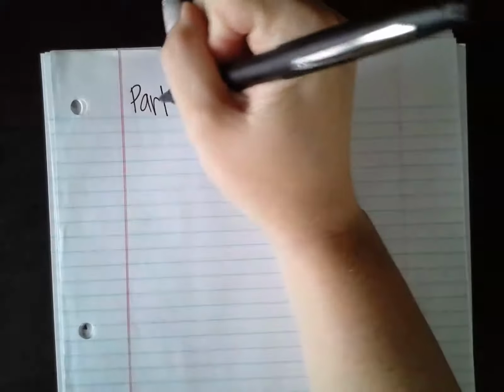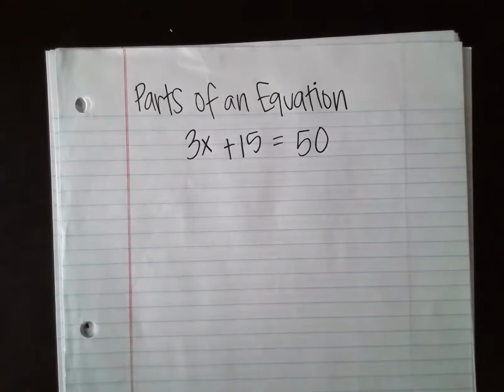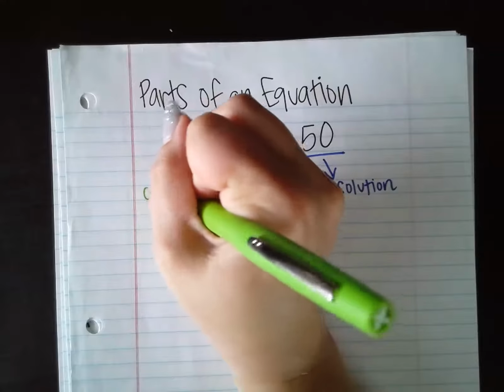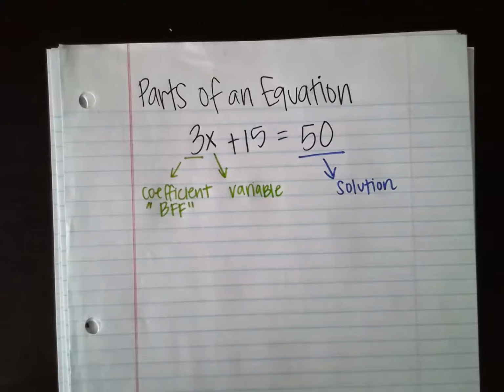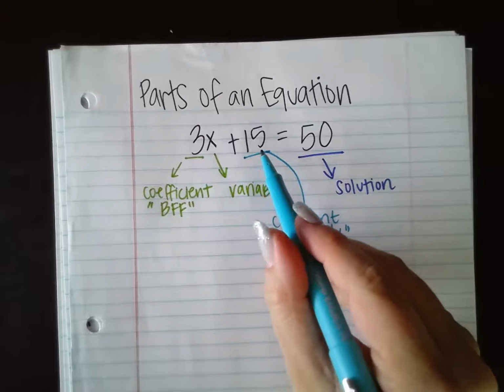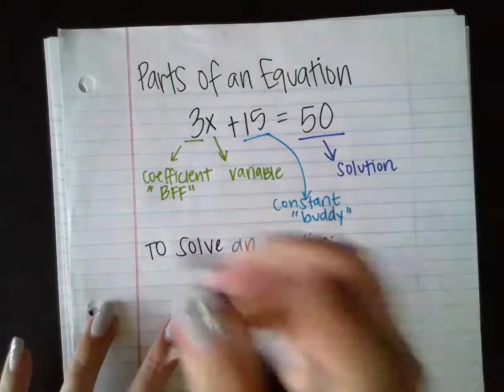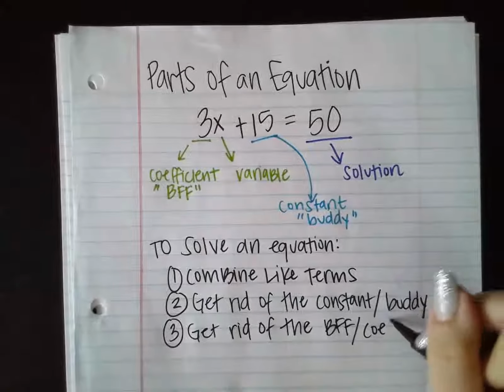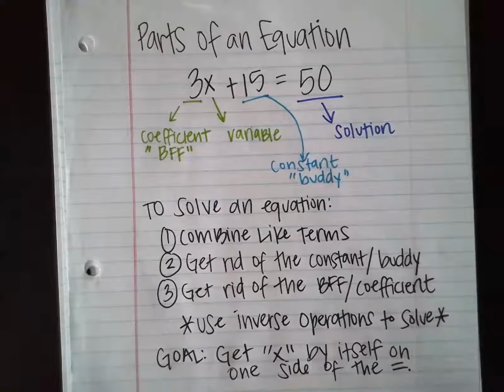Parts of an Equation and Steps to Solving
This video goes over the different parts of an equation and the 3 steps to solving equations.